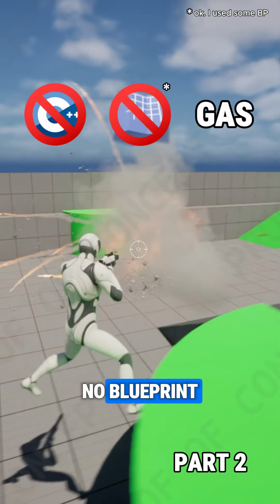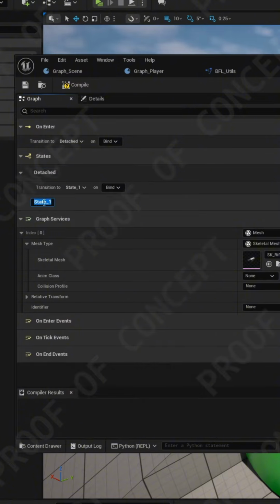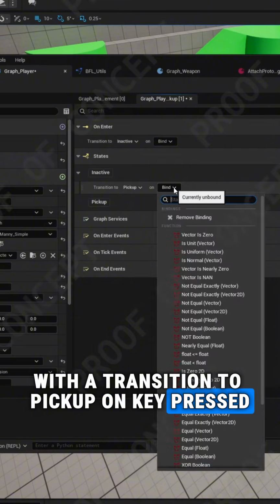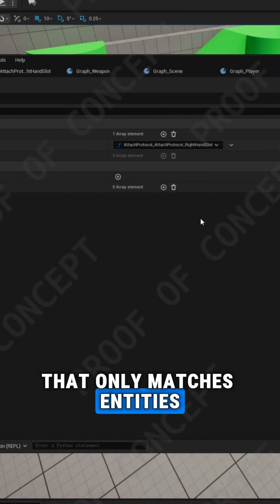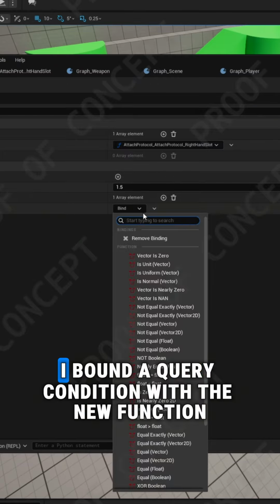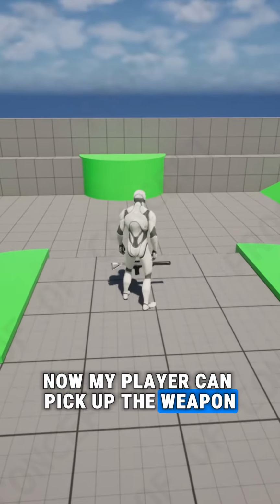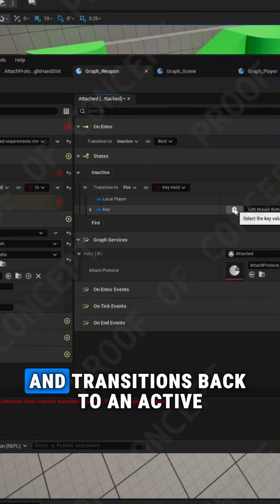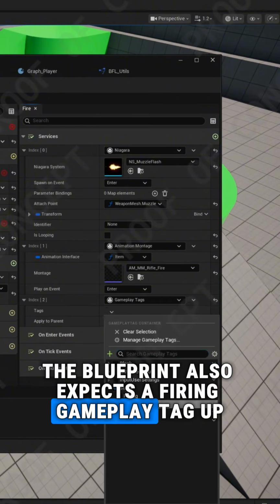Unreal shooter without code, blueprint, or GAS